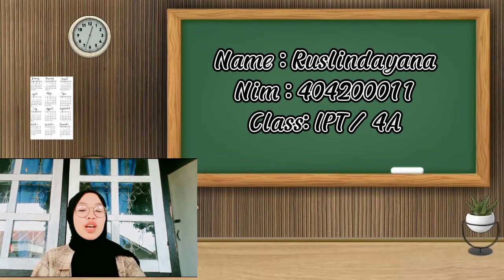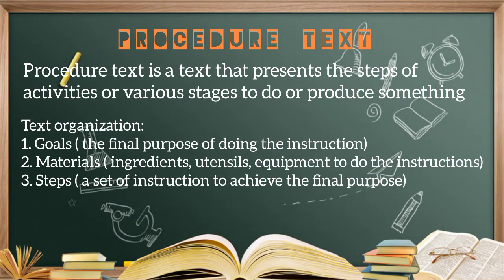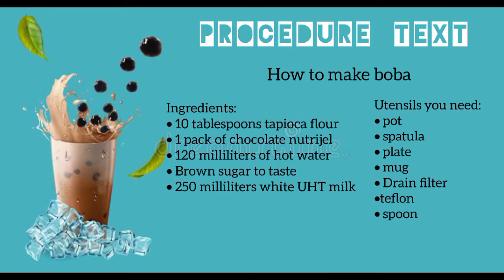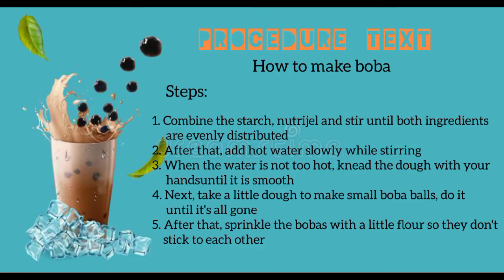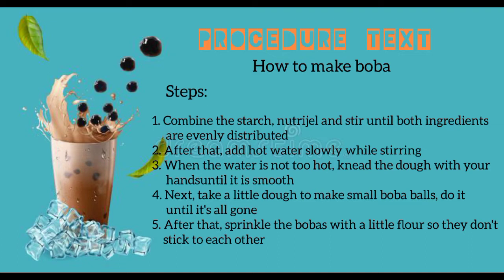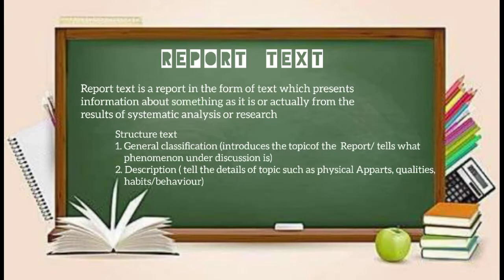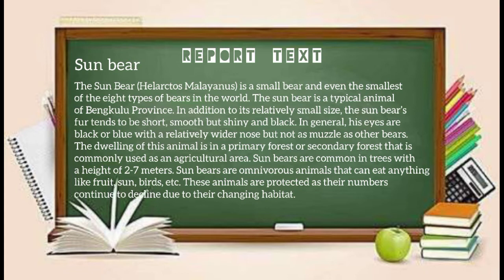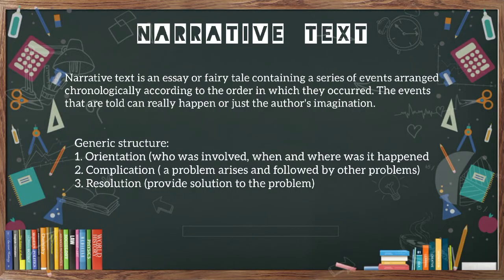3 types text in English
Name: Ruslindayana
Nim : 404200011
Tugas mata kuliah English for librarian